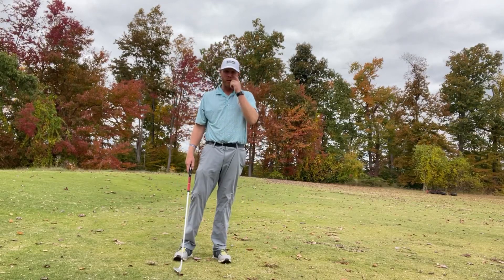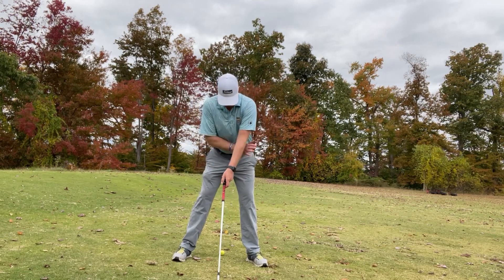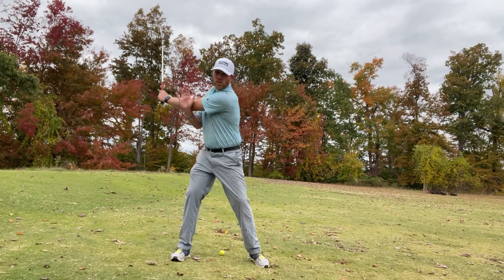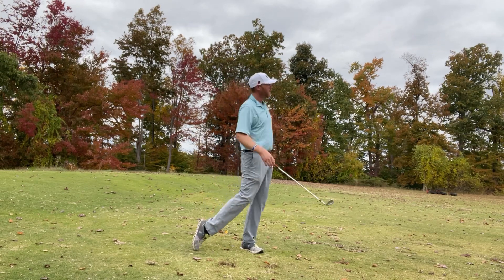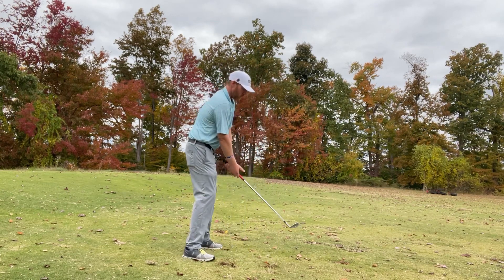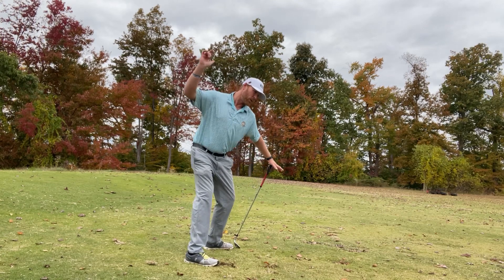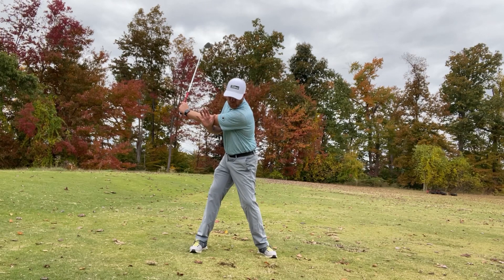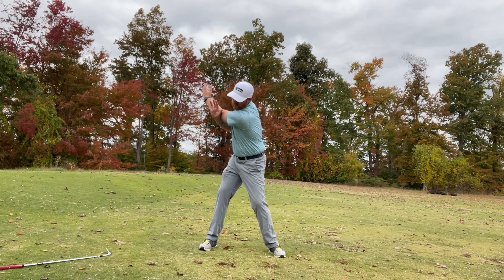How to get the STEEPNESS out of your GOLF SWIng for good!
Steepness and over the top is one of the biggest challenges I see players face in their golf games! Give this activity a try and let me know if it works for you!

Let’s get this out of your swing for good!